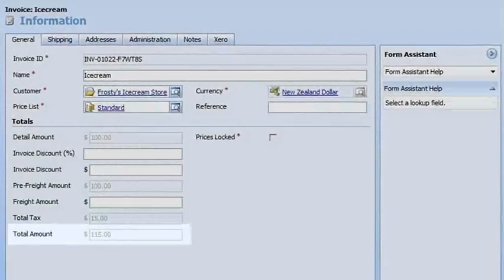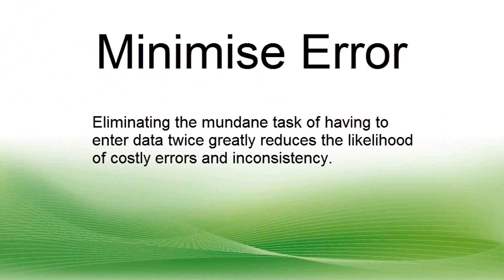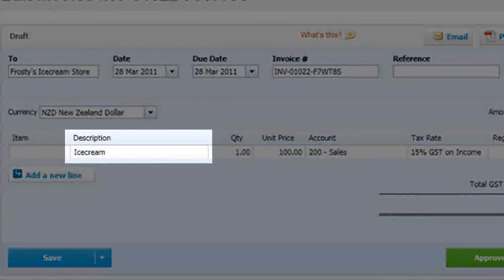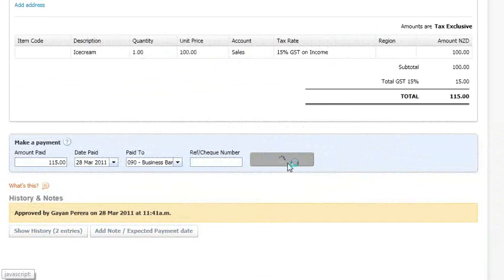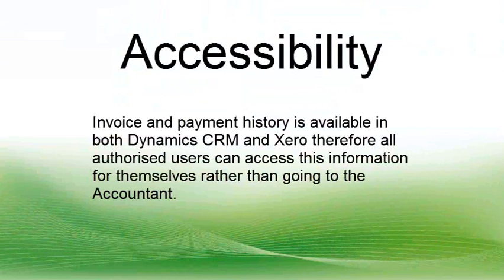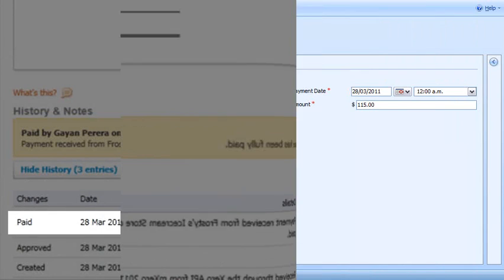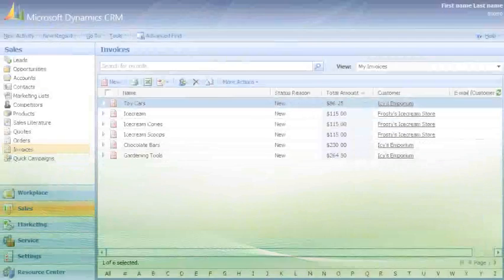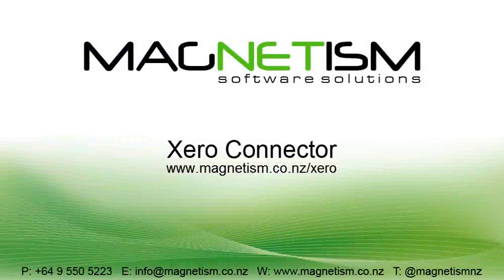Microsoft Dynamics CRM to Xero Connector Accounting Integration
The Magnetism Xero Connector provides smooth integration between Microsoft Dynamics CRM and Xero Online Accounting Software, arming you with a complete, real-time financial overview of your clients and suppliers. You will no longer need to enter data twice eliminating costly errors and giving you extra time to concentrate on more important tasks.